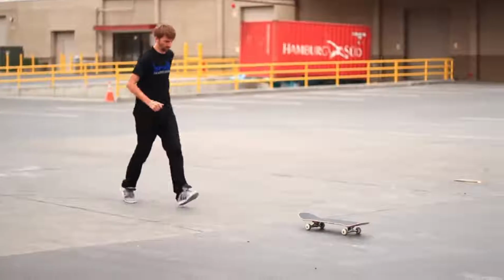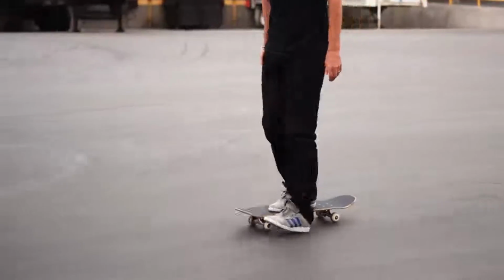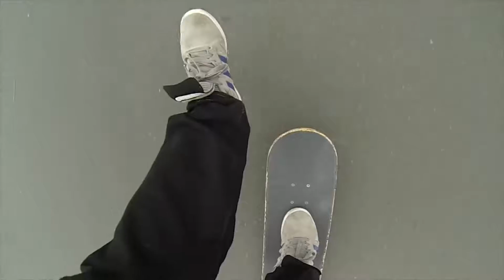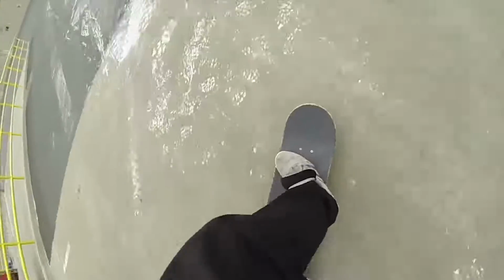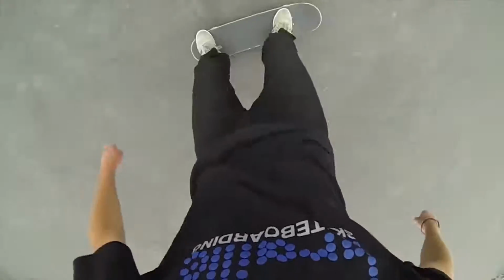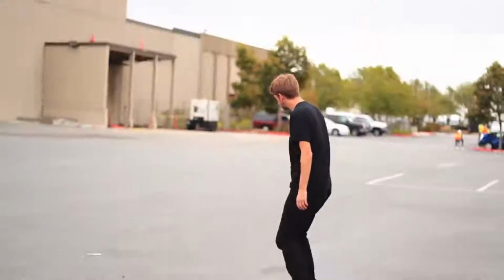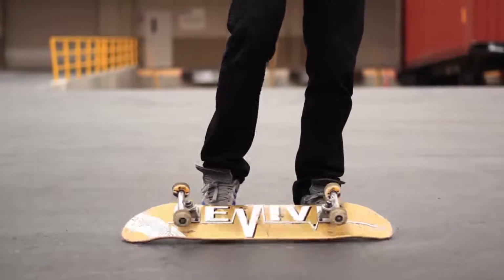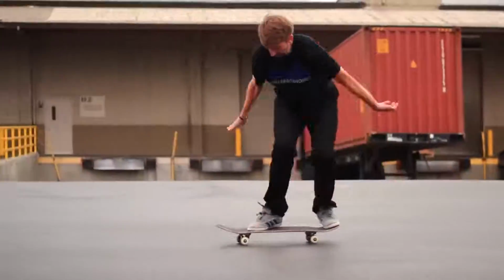HOW TO SKATEBOARD FOR BEGINNERS HOW TO SKATEBOARD EPISODE 1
cách trượt ván siêu đẳng